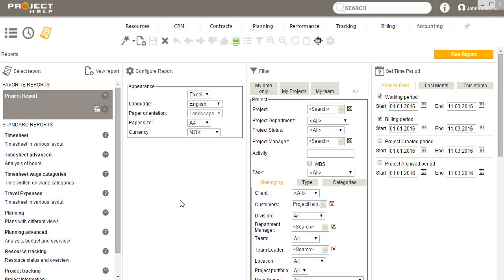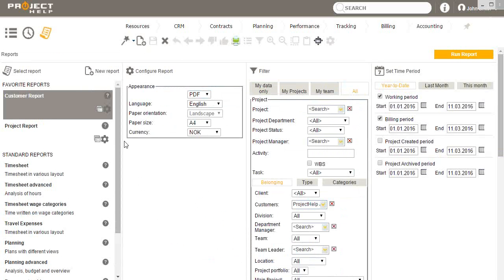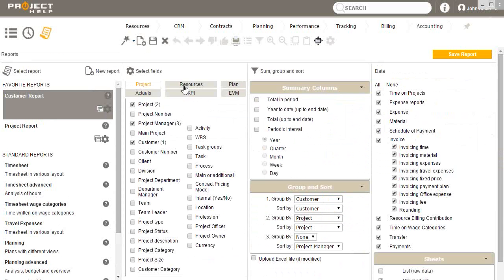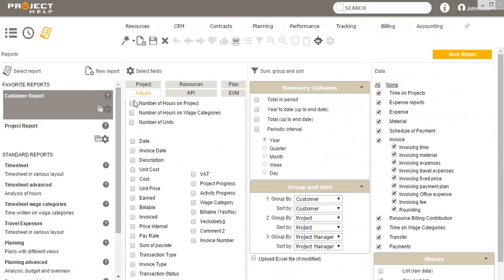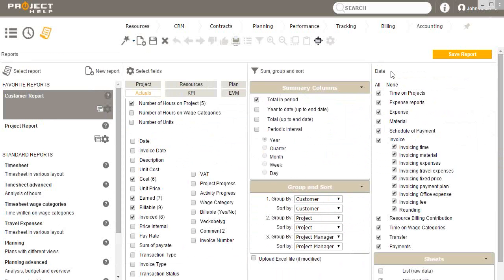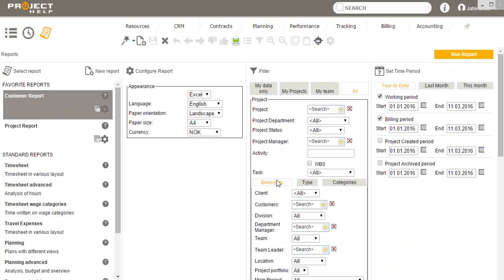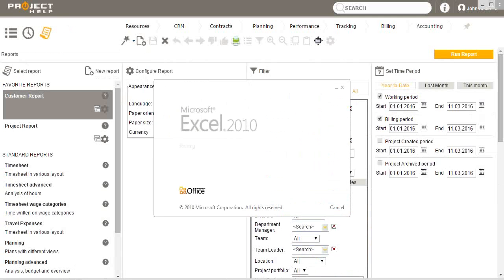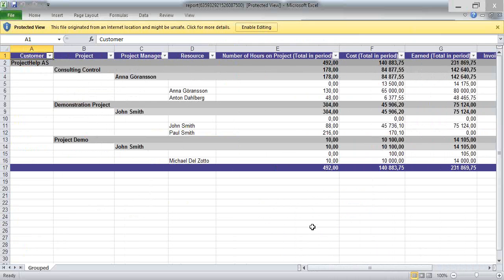Report Center Design your own reports